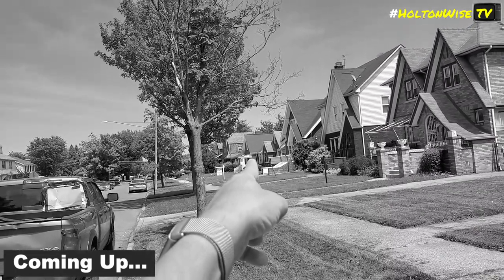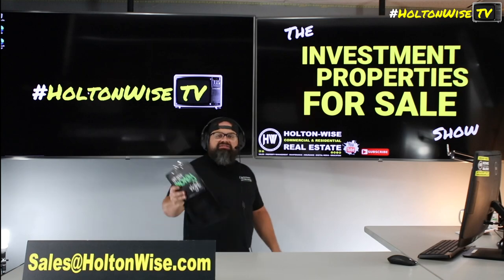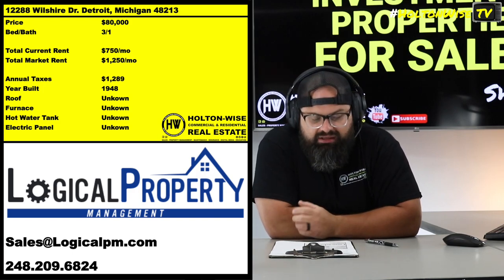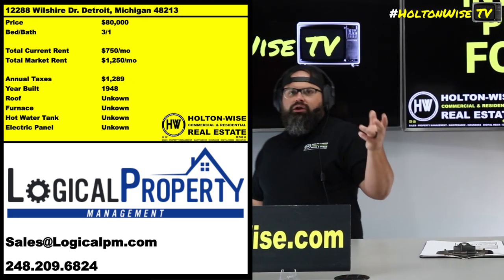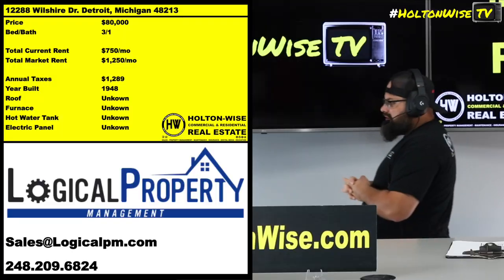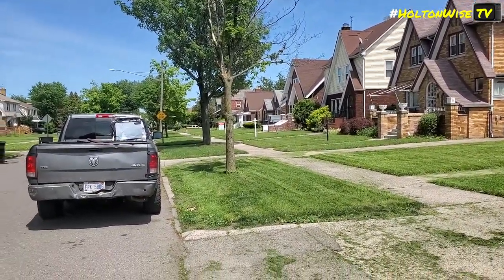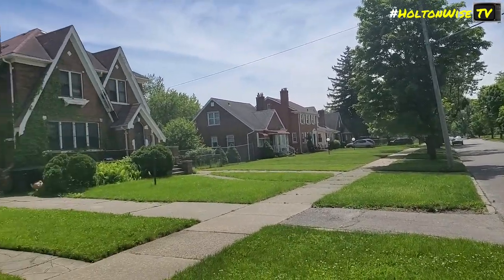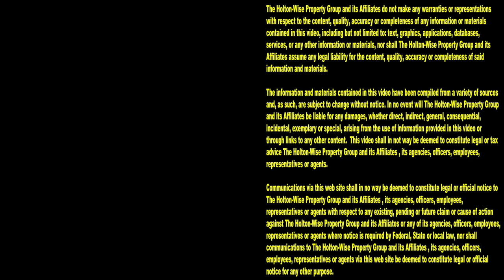Buying Houses from Tired Landlords in Detroit | Investment Properties For Sale - 12288 Wilshire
Tired landlords are a great source for undervalued real estate in Detroit. During this episode of The Investment Properties For Sale Show, HoltonWiseTV is partnering with Logical Property Management to bring investors the opportunity to buy a distressed rental property from one of their property management clients in Detroit, Michigan.

📺 HELPFUL RESOURCES
Holton-Wise FAQ